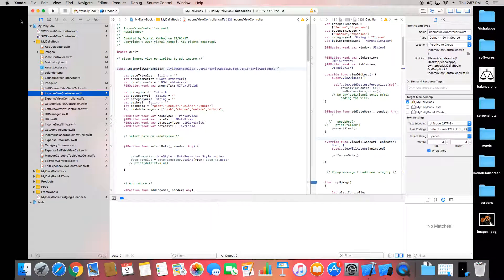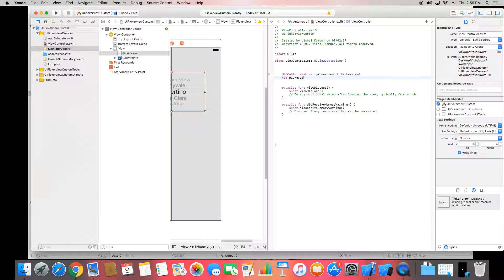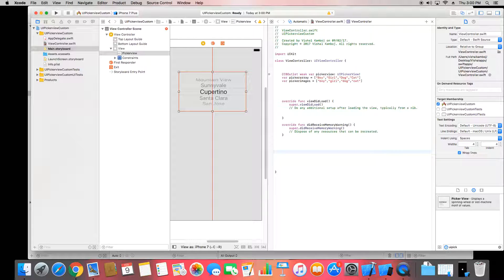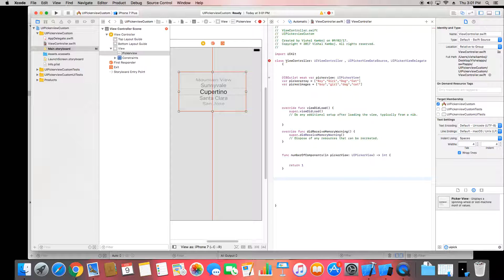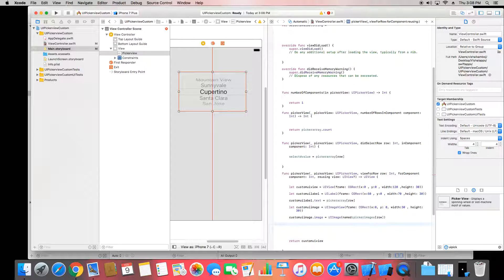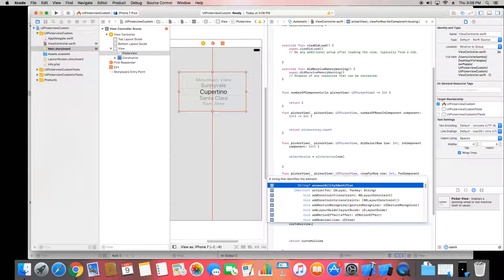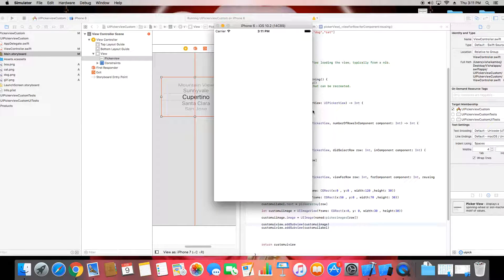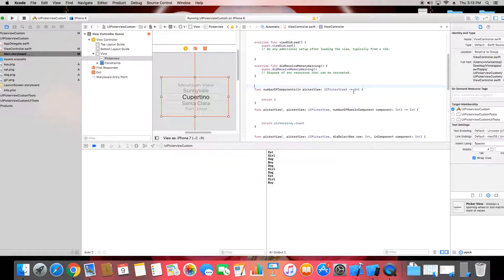Swift Session Custom UIPickerView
Swift tutorial to customize UIPickerView using UILabel and UIImageview .